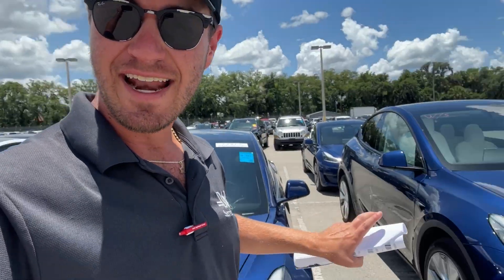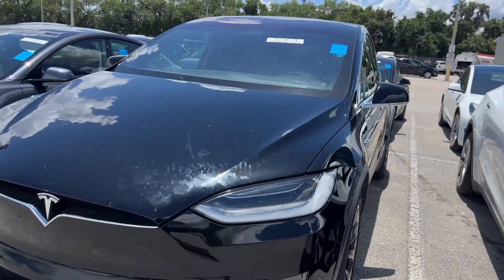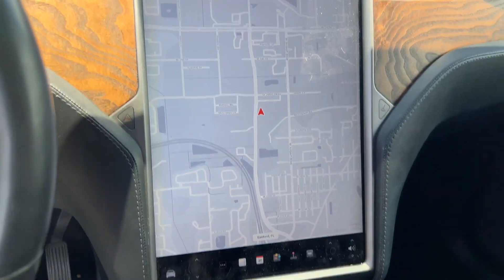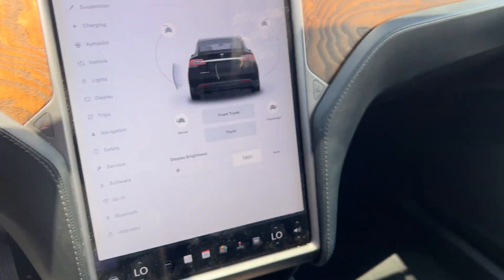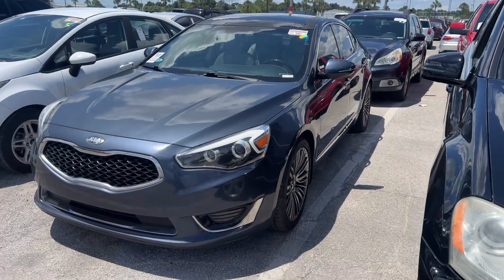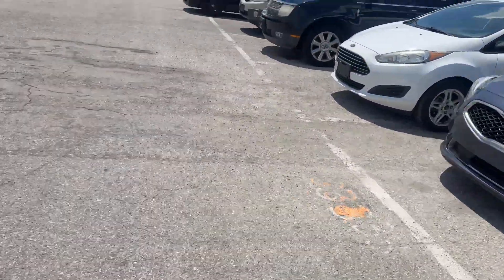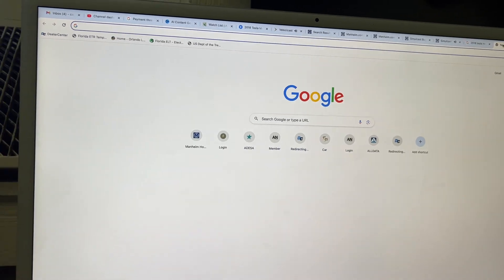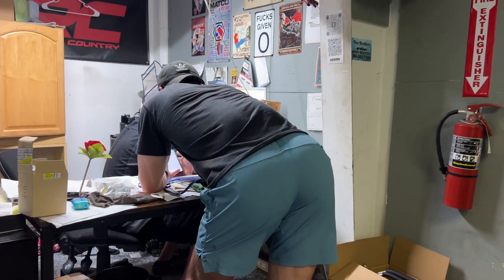Is the EV Market DEAD? Used Tesla Market STILL Booming in 2024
Is the EV market dead in 2024? Find out in this video as we explore the current state of the electric vehicle industry and why the used Tesla market is still booming. Discover the key factors influencing the shift in the market and what it means for the future of EVs. Stay informed and don't miss out on this insightful discussion!